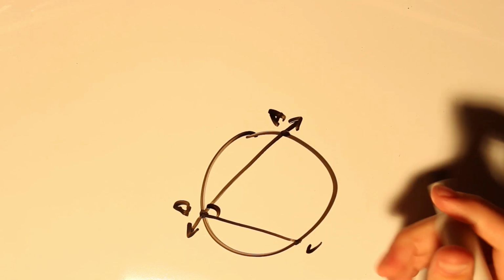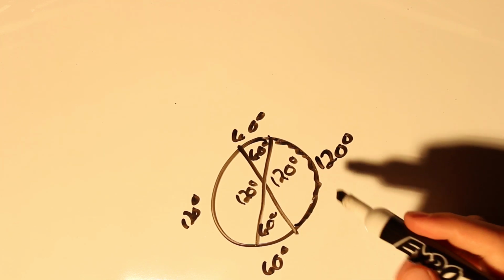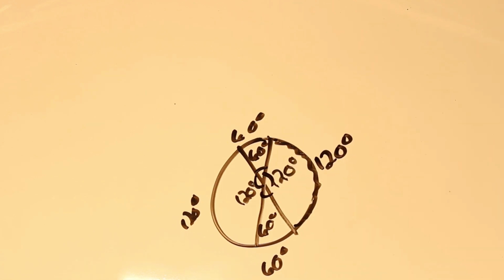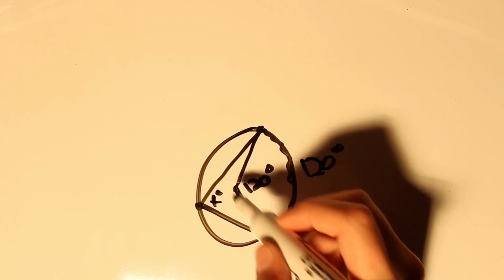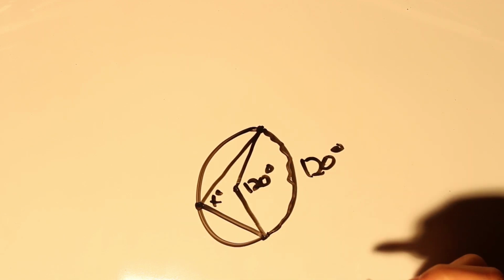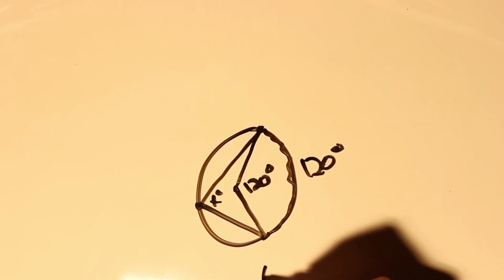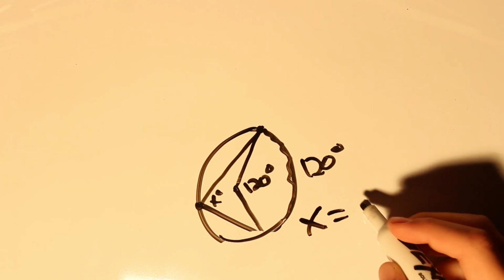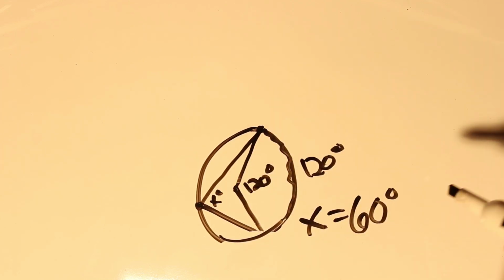Central and Inscribed Angle Theorems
The Central and Inscribed Angle Theorems of circles.